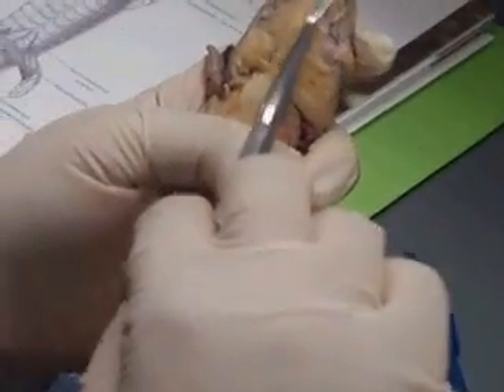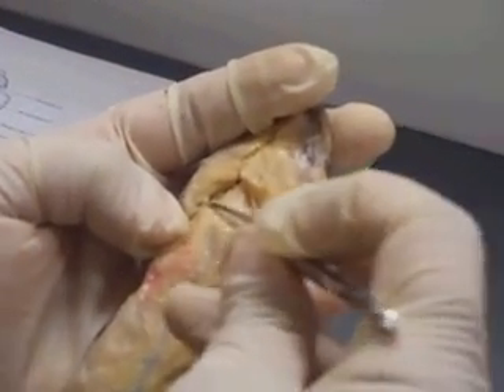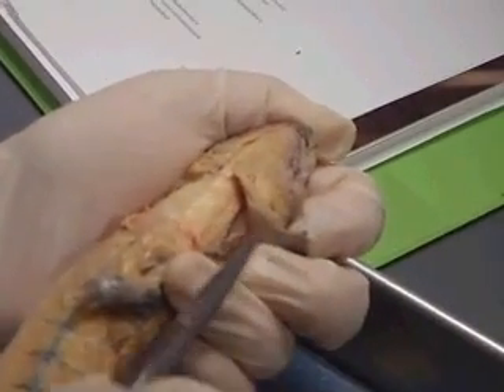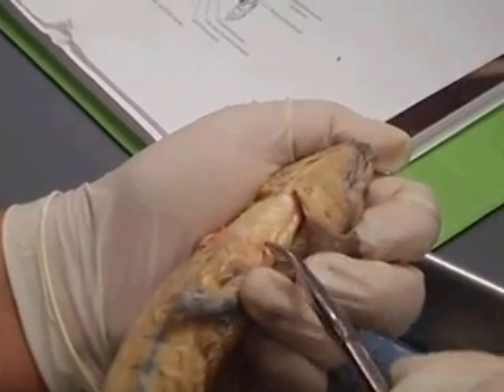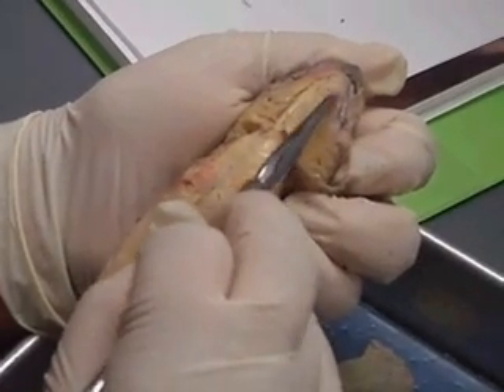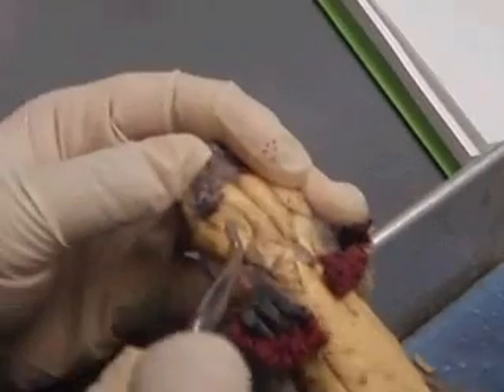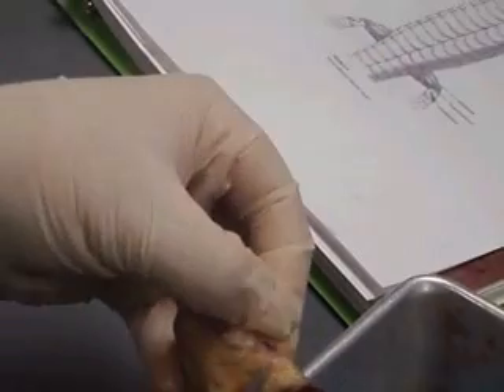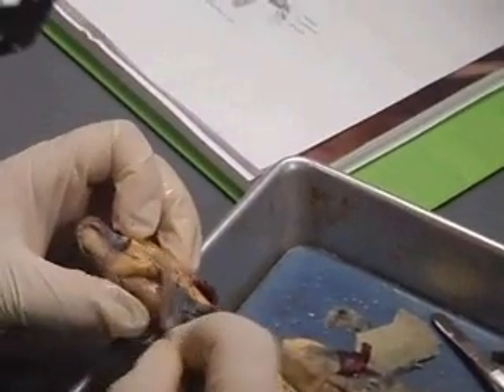Mud Puppy Muscles Part 3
Musculature of the salamander